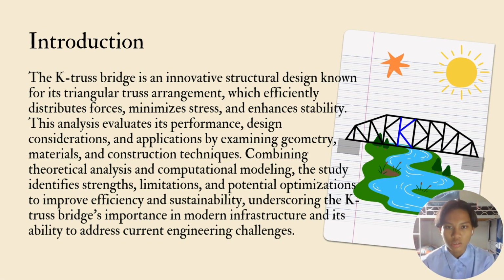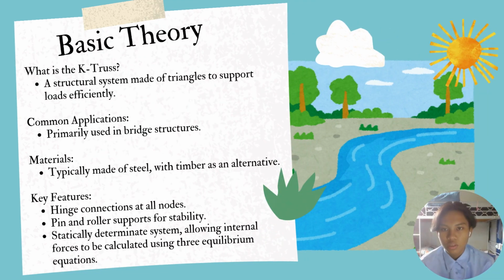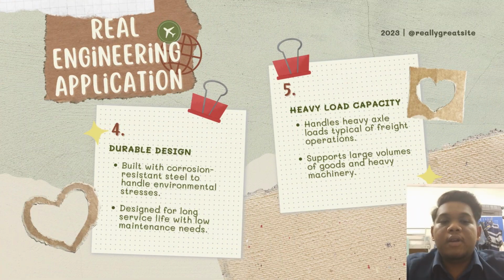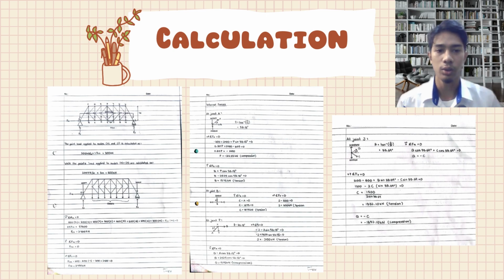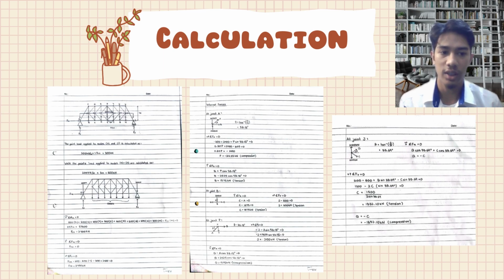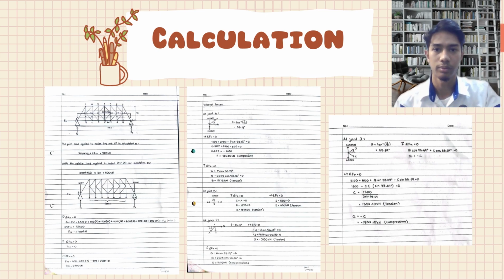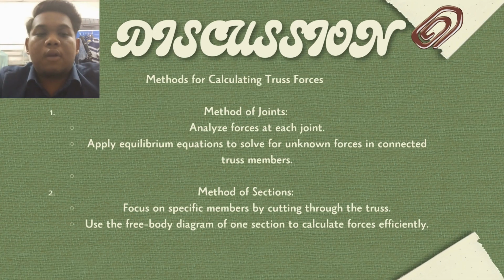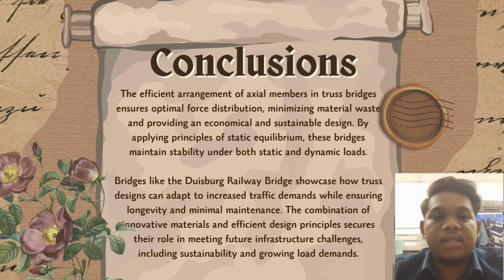Analysis of K Truss Bridge